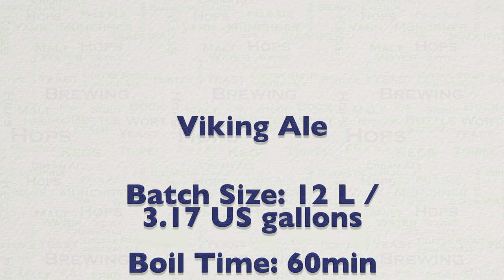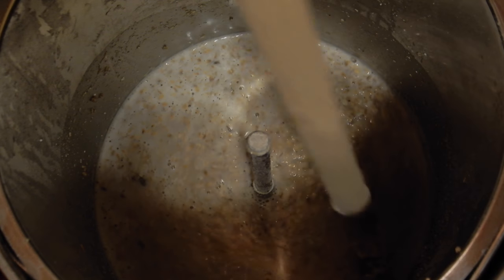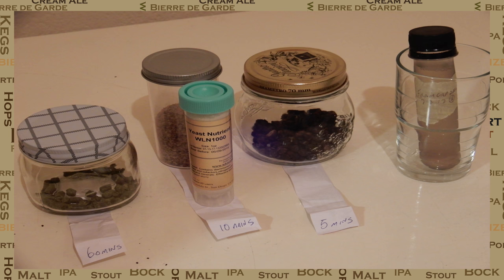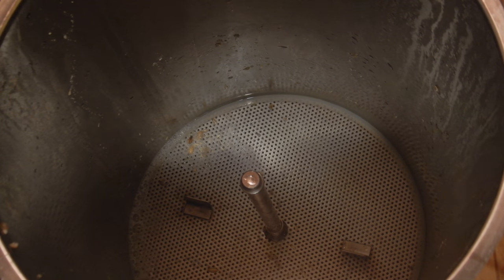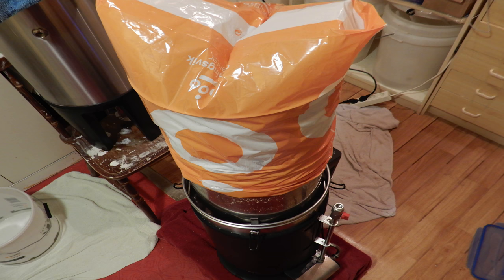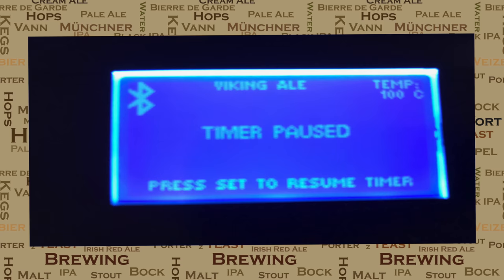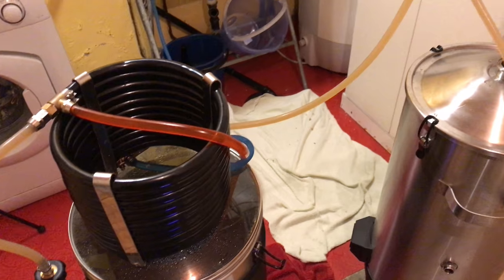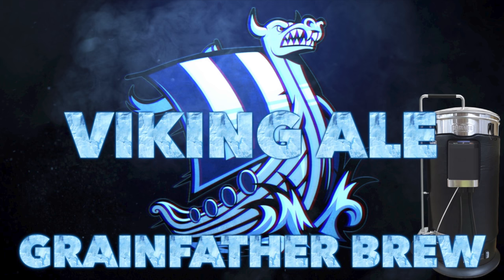VIKING ALE GRAINFATHER BREW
Viking Ale Recipe

Batch Size: 12 L / 3.17 US gallons
Boil Time: 60min
OG 1.056
FG 1.014
Color 9.1 EBC
Bitterness 13.9 IBU
BU:GU 0.25
Alcohol 5.6% ABV

FERMENTABLES

 2.55kg / 5.62lbs  Pale Ale (87%)
 0.15kg / 0.33lbs Rye Malt  (5%)
 0.12kg / 0.26lbs  Smoked Malt (4%)
 0.10kg / 0.22lbs  Crystal Malt - 10L/20 EBC (3%)

  Boil additions

 10.11g / 0.35 oz Brewer's Gold (8% AA) 13.9 IBU

17g / 0.59 oz Juniper berries
Boil 5 mins

 YEAST

 1 pk Liberty Bell / West coast ale (to taste)

 MASH STEPS

Mash In  @ 62 deg c / 143 deg f for 35 mins
Mash in @ 68 deg c  /  154 deg f for 35 mins
Mash out @ 75 deg c  /  167 deg f for 10 mins

Channel links:-